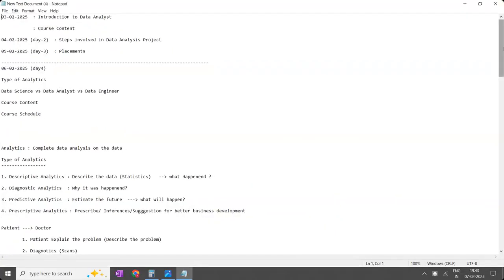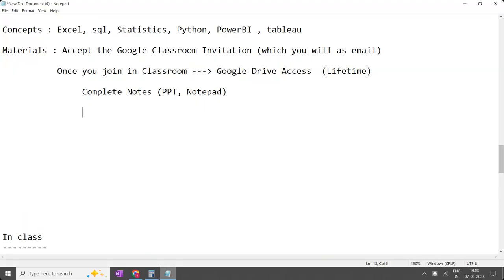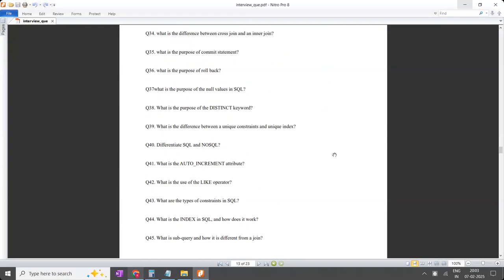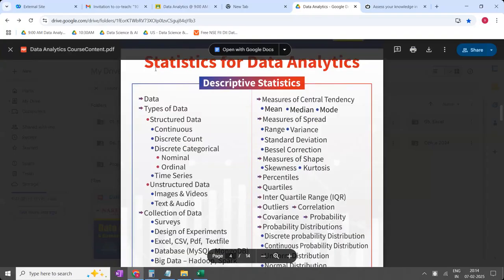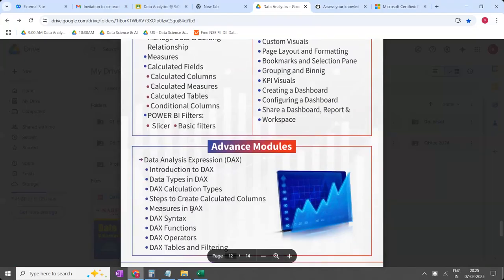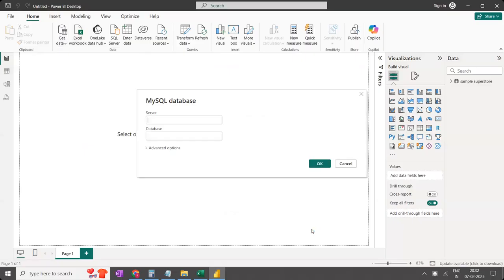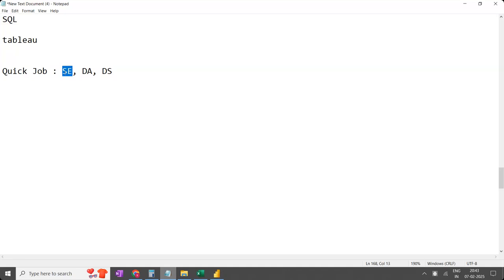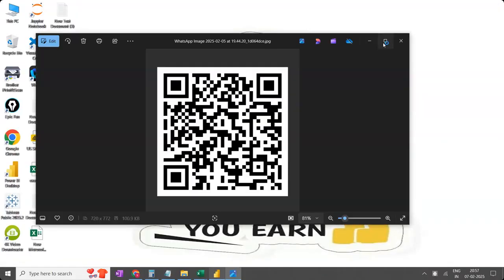Day 5 last week inter prepration